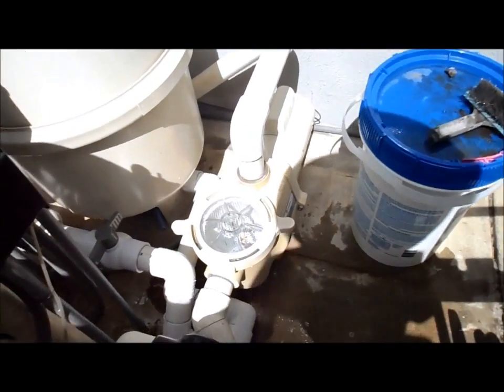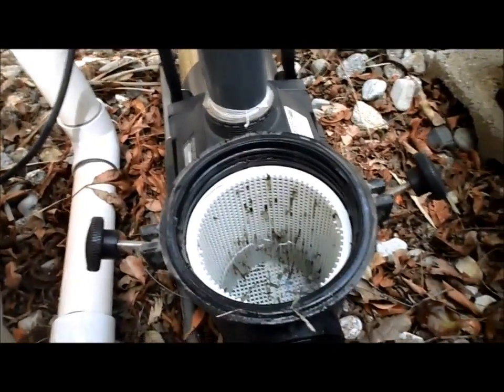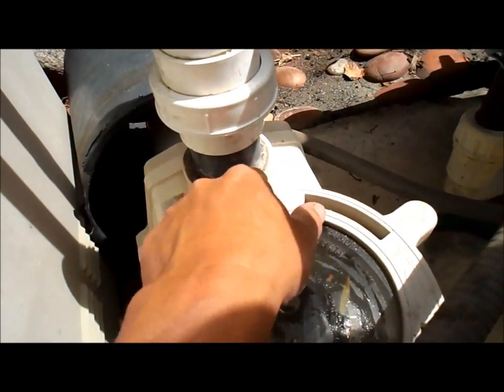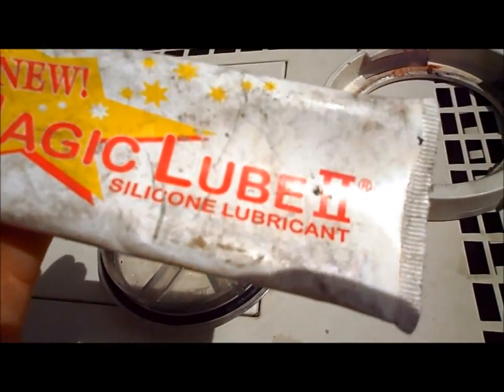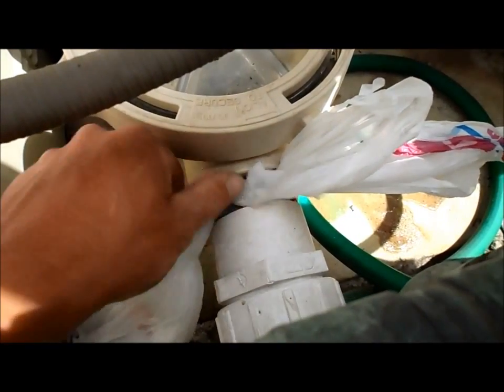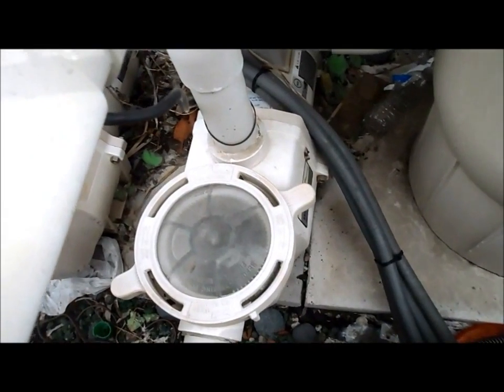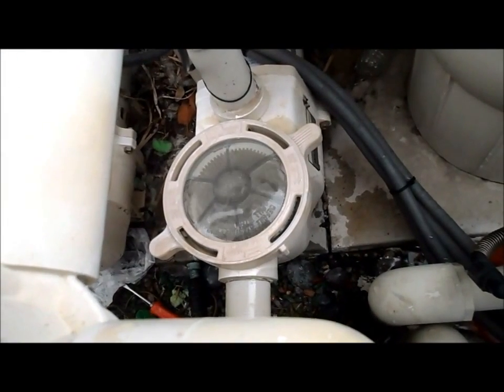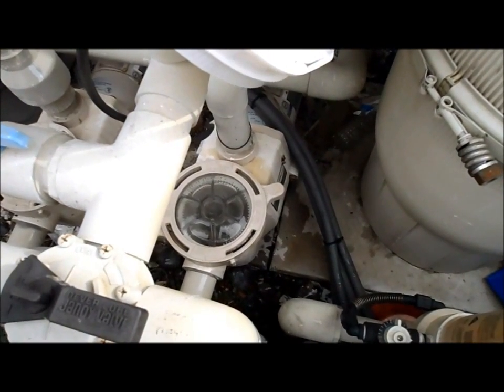Pool Pump not Working, Part 1- Pump not Priming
NOTES:
1ST MAKE SURE THE FILTER IS CLEAN AND ISN'T READING HIGH ON THE GAUGE (30PSI+). A DIRTY FILTER CAN CAUSE THE PUMP  CAVITATION (AIR IN PUMP) AS IT STRUGGLES TO PULL WATER.

I show you how to properly clean the pump basket, how to diagnose a suction leak, tell if you have  a bad pump o-ring, how to clear the impeller and other tips to keep your pump running great.

Notes: remember that your pump and motor are two separate parts that are bolted together. The pump problems I have listed here all are before the motor connections. The pool motor is a simpler part to diagnose.

Motor problems: If your motor starts to make a loud whining are grinding noise chances are good the bearings are going out. Call a pool professional, or pull it off yourself and have the bearings rebuilt before it burns out. I charge $120-$140. A new motor will run you $400. This will extend the motor life by 2 or 3 years. A great money saving tip for you.

If your house circuit breaker is tripped when you turn the motor on, chances are it is burned out and needs to be replaced (bummer).

If you turn on the pool timer and the motor struggles to start, but then starts after a few seconds to a few minutes, the starter capacitor is going out. Get it replaced and the motor will run fine.

Last, if you see water leaking  from the middle of the motor, behind the bolts or clap that hold it to the pump (usually a pretty sizable leak, not a drip leak) the pump seal has failed. It's a $5.00 part and easy to replace.  If it goes unfixed it will rust out the motor and burn it out. Remove your motor and take it in if you are not handy, or call a respected pool pro to change out the pump seal for you.

IMPELLER JAM: SOMETIMES A TWIG OR ROCK WILL JAM THE IMPELLER. THE MOTOR WILL COME ON, THEN BUZZ AND SHUT OFF. CHECK THE IMPELLER TO SEE IF IT SPINS FREELY, IF NOT REACH IN CAREFULLY (WITH EQUIPMENT TOTALLY OFF AT THE BREAKER) AND REMOVE DEBRIS.